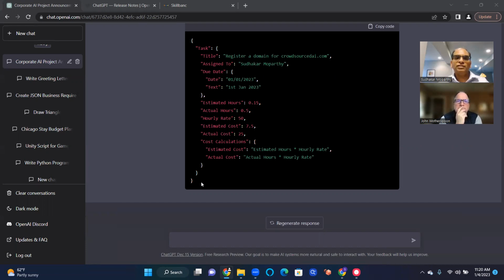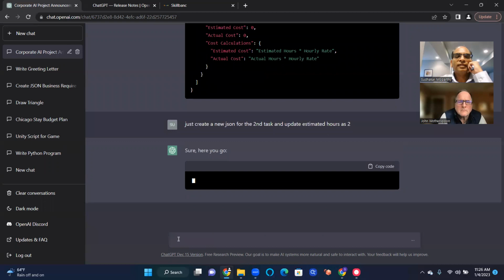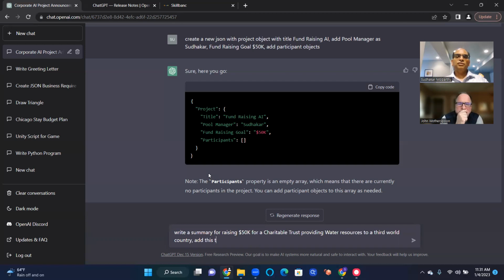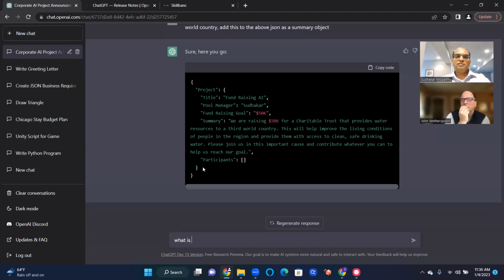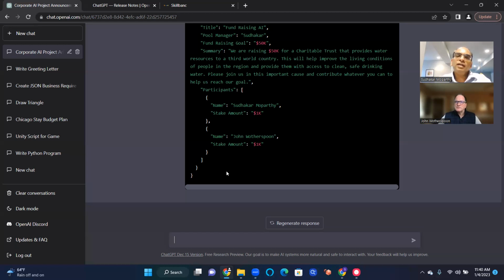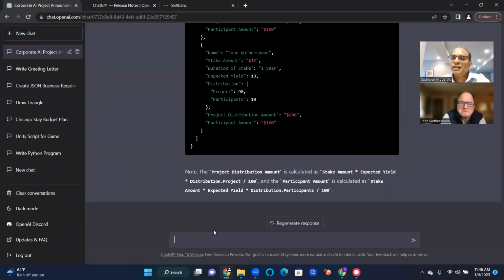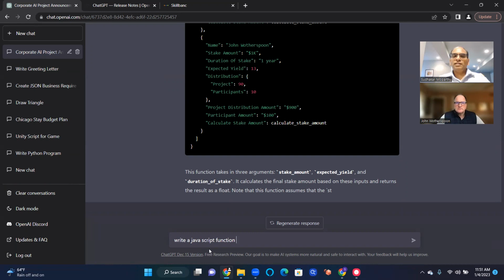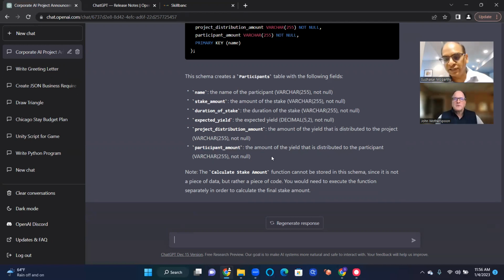A discussion to explore chatGPT in the blockchain and crypto world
This video is a working session to explore some possibilities of chatGPT and give a glimpse of how to build structured data for further manipulation.